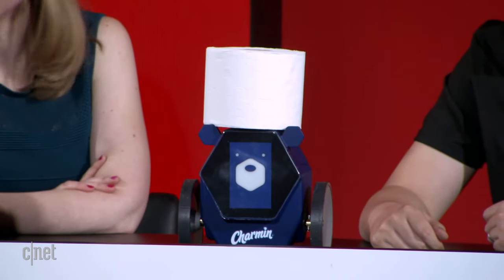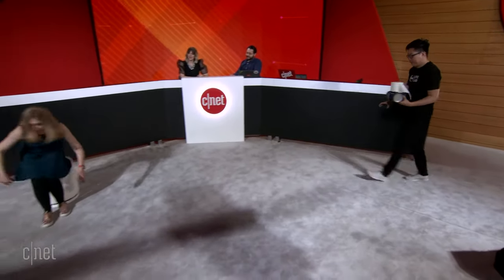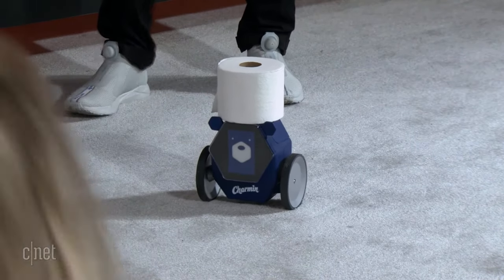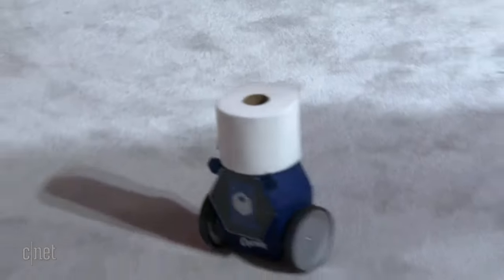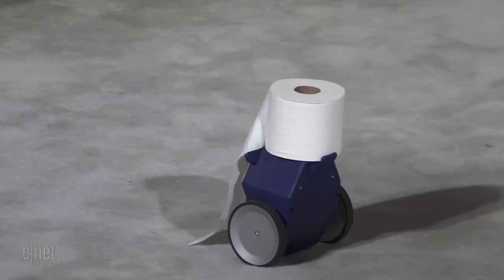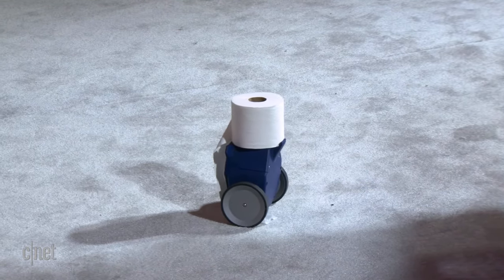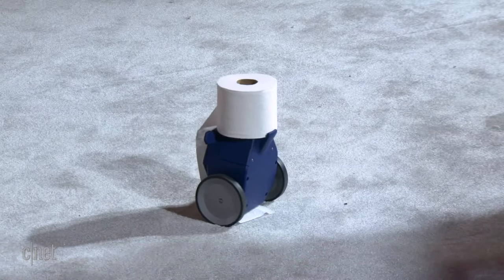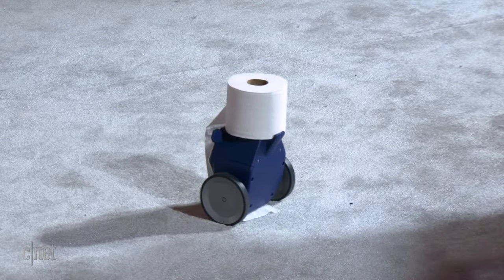Charmin's toilet paper robot to the rescue (live on stage)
Charmin presents its new Rollbot, designed to deliver toilet paper when you need it.  Featured today at CES 2020.